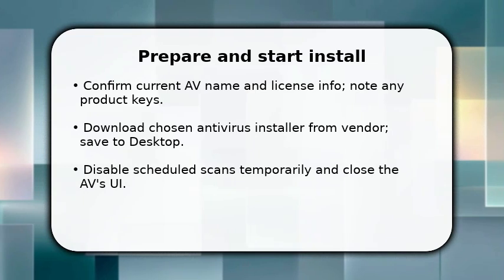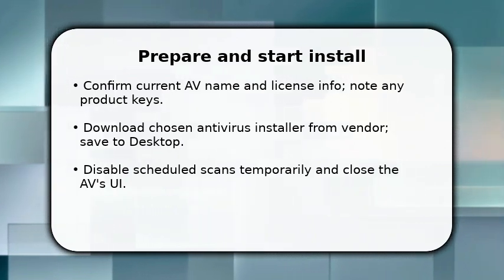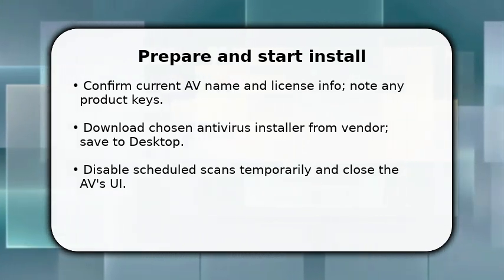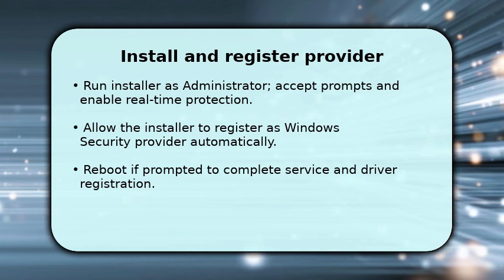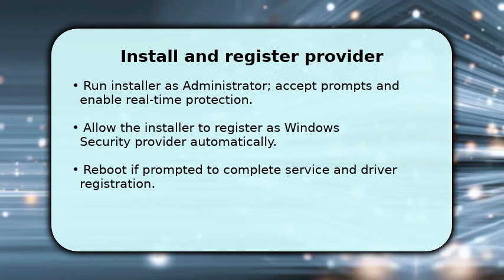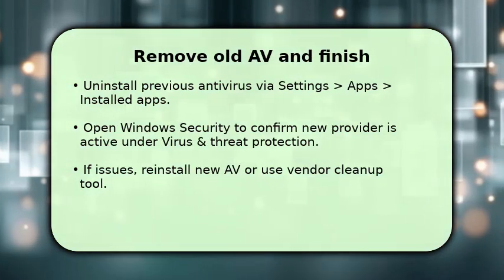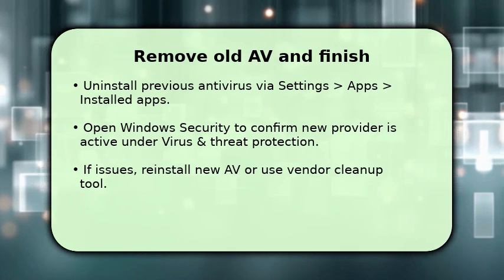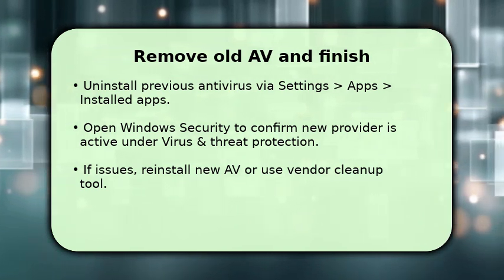How to Change Antivirus Provider in Windows 11 (only Way)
Learn the essential steps to switch your antivirus provider on Windows 11, ensuring optimal security and performance. This guide covers compatibility checks with new software updates, uninstallation of current AV solutions, installation procedures for alternative providers like Bitdefender or Norton, and tips for a smooth transition.

change antivirus, Windows 11 upgrade, Bitdefender switcher, Norton Security Suite, antivirus uninstallation guide, compatibility check AV software, install new security suite Windows 11, optimal cybersecurity